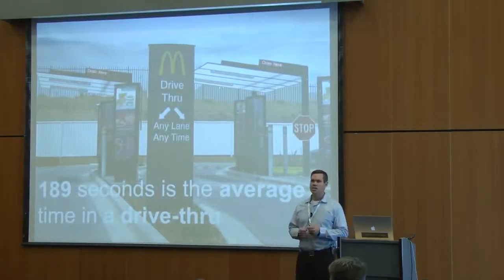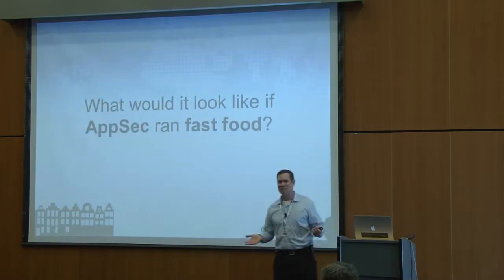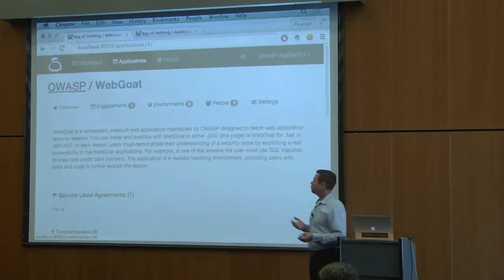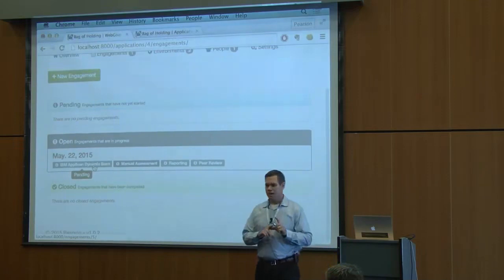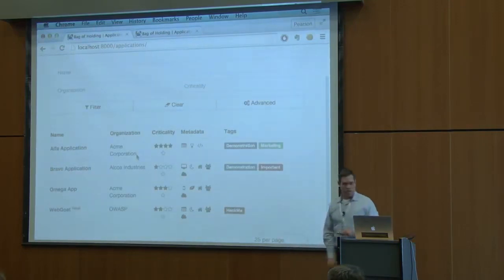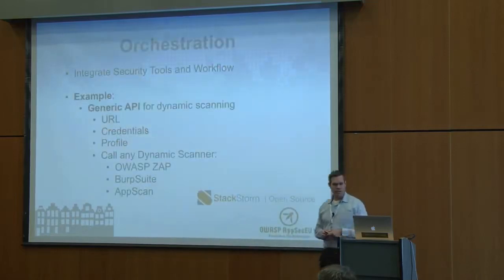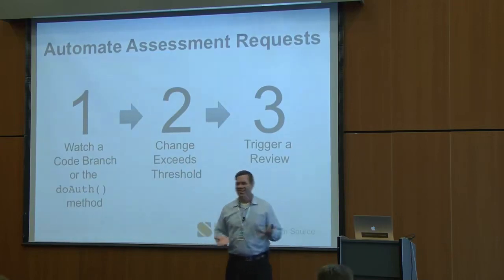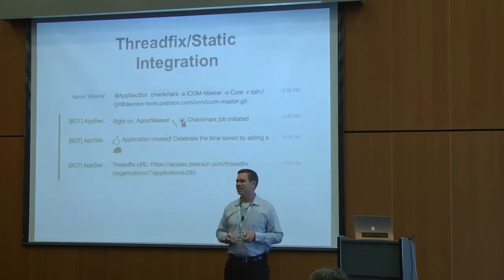Aaron Weaver Building An AppSec Pipeline Keeping Your Program, And Your Life, Sane